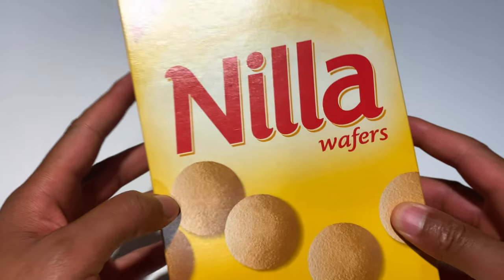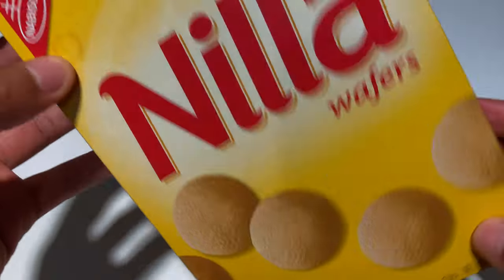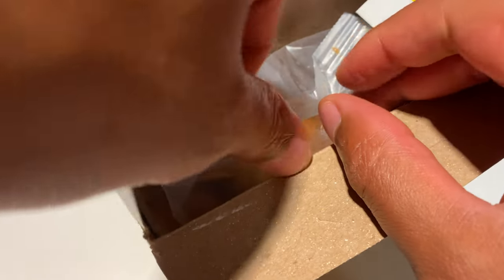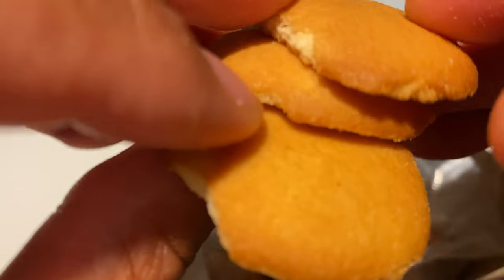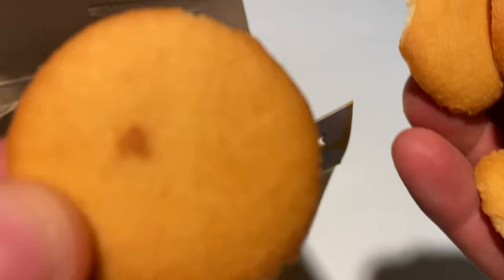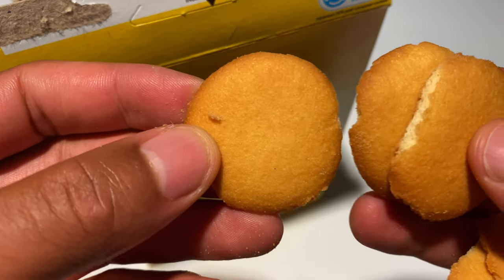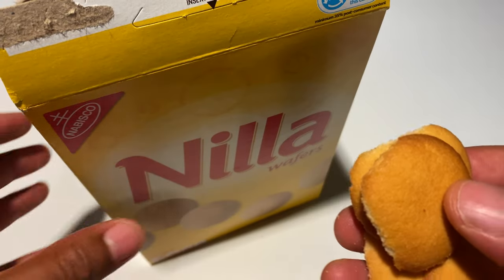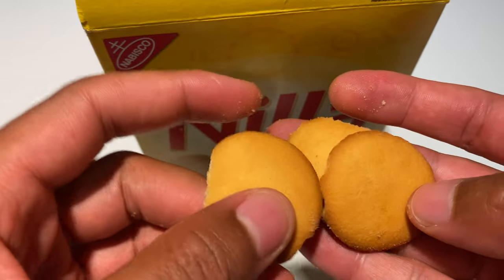Nilla Waffers Taste Test & Review in (ASMR)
A Taste Test & Review of Nilla Wafers. Nilla Wafers, the sweet, golden discs of delight! Whether enjoyed on their own or as a key ingredient in various desserts, Nilla Wafers have a special place in the hearts of many. Let's celebrate these vanilla-flavored treats:

Solo Act: Sometimes, all you need is a handful of Nilla Wafers to satisfy your sweet tooth. Grab a few, savor the vanilla goodness, and let the simple joy of snacking take center stage.
Banana Pudding Bliss: Channel your inner dessert maestro and create a classic banana pudding. Layer Nilla Wafers with slices of ripe bananas and creamy pudding for a masterpiece that'll have everyone singing your praises.
Ice Cream Sandwich Extravaganza: Get creative and sandwich your favorite ice cream between two Nilla Wafers. Roll the edges in sprinkles or crushed nuts for an extra touch of magic.
Dip and Delight: Pair Nilla Wafers with a bowl of decadent chocolate or caramel dip. The combination of crispy wafers and gooey dip is a flavor symphony that deserves a standing ovation.
Crumbly Crusts: Crush Nilla Wafers to create a delicious crust for pies and cheesecakes. The buttery texture adds a delightful twist to your favorite desserts.
Tea Time Treat: Elevate your tea or coffee break with a side of Nilla Wafers. The subtle sweetness and crunch make them the perfect companions for your afternoon beverage.
S'mores Upgrade: Swap out graham crackers for Nilla Wafers in your next s'mores session. The vanilla infusion adds a touch of sophistication to this classic treat.
Strawberry Shortcake Makeover: Use Nilla Wafers as the base for a deconstructed strawberry shortcake. Layer them with fresh strawberries and whipped cream for a dessert that's as pretty as a summer day.
Travel Buddy: Pack a few Nilla Wafers for your on-the-go adventures. Their portability makes them an ideal snack for road trips, picnics, or whenever you need a tasty pick-me-up.
Dessert Nachos: Break out of the ordinary by creating dessert nachos with Nilla Wafers. Drizzle them with chocolate, add dollops of whipped cream, and sprinkle with your favorite toppings for a playful and delicious treat.
Nilla Wafers, you're not just a cookie; you're a versatile delight that adds a touch of sweetness to every moment. Here's to the simple joys and delightful creations inspired by these golden wonders!